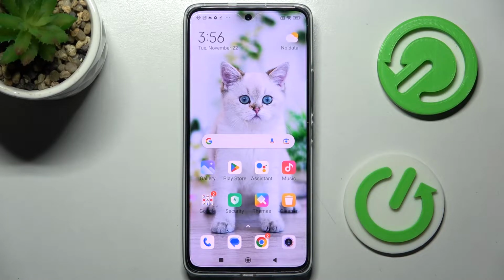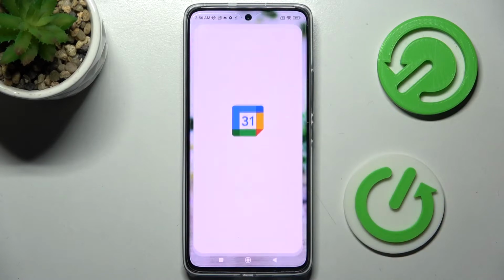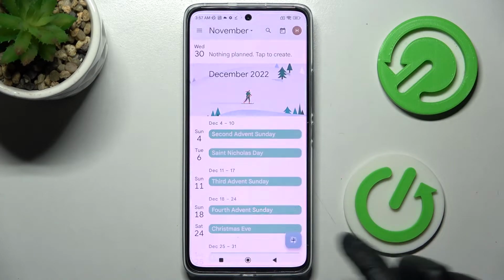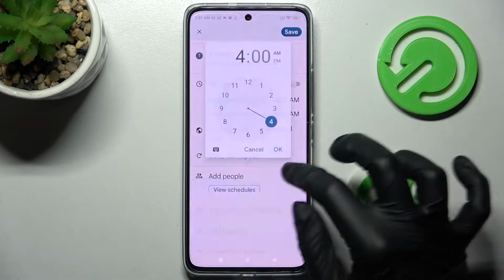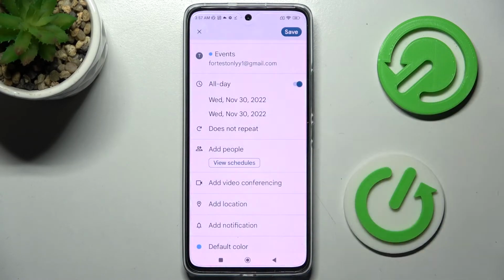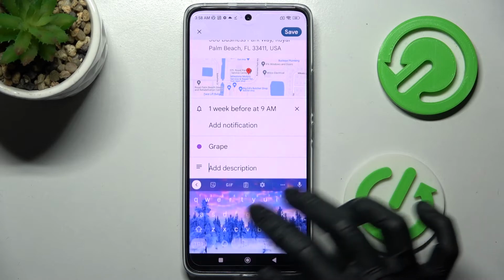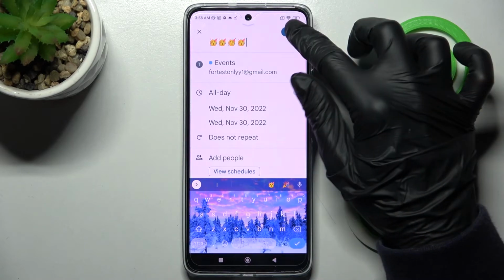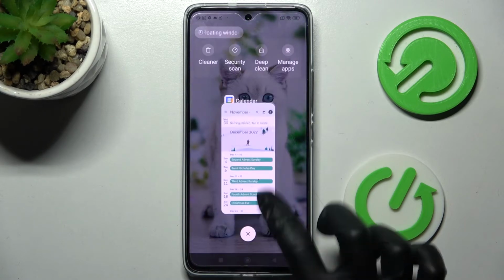XIAOMI 12 LITE - How To Add Events To Callendar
If you want to create calendar events in XIAOMI 12 LITE, by watching, this tutorial video you can make new events for calendar on XIAOMI 12 LITE. To get our videos straight to you're inbox check the bell Icon. Thanks and Cheers !

How to setup calendar events on XIAOMI 12 LITE ?
How to create events in calendar for XIAOMI 12 LITE ?
Can i create events in calendar for XIAOMI 12 LITE ?
How to add events to calendar in XIAOMI 12 LITE ?